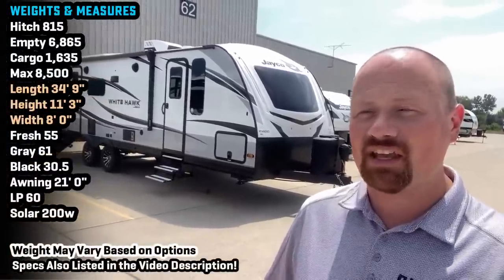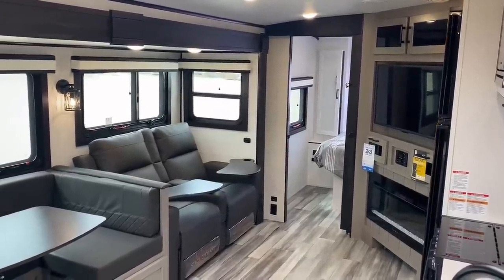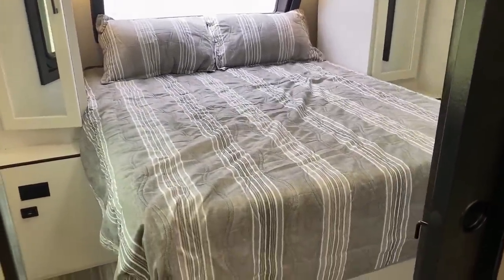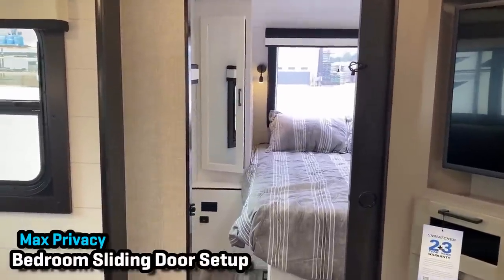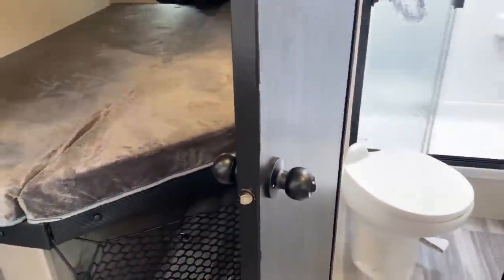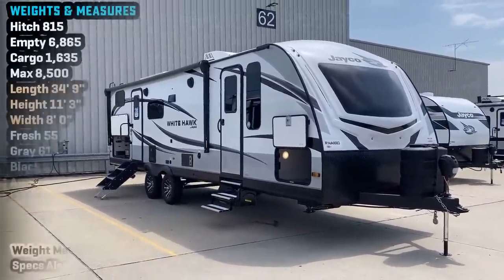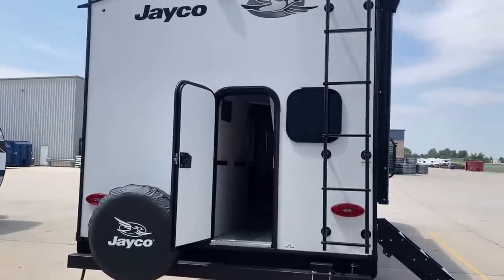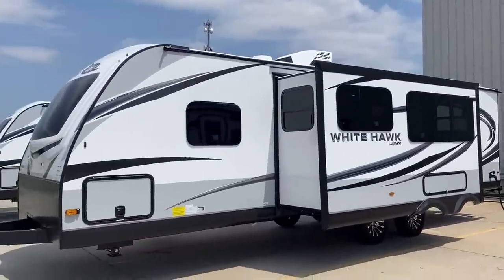Premium Series works for Couples OR Families! 2024 White Hawk 29BH Travel Trailer by Jayco RV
2024 Jayco White Hawk 29BH Couple's Camping Travel Trailer

Weights & Measures:
Hitch 815
Empty 6,865
Cargo 1,635
Max 8,500
Fresh 55
Gray 61
Black 30.5
Awning 21' 0"
LP 60
Solar 200w

Seeking Similar? Try these!

00:00 RV Overview
02:10 Interior
04:53 Bedroom
08:24 Storage
10:01 Bathroom
10:55 Road Mode
12:00 Exterior
17:12 Subscribe Now for more!